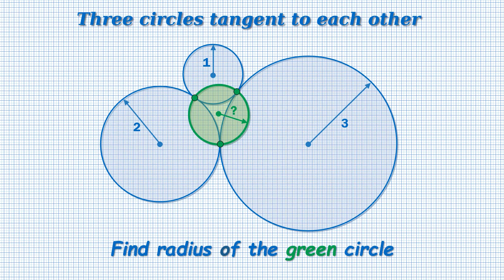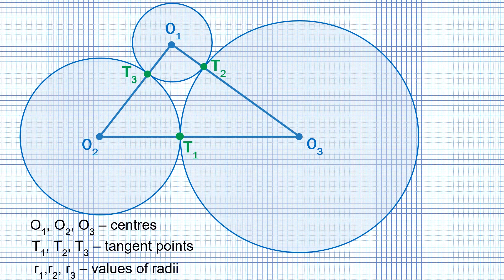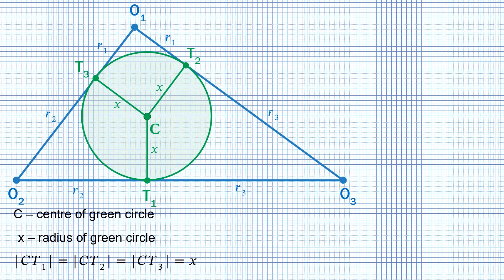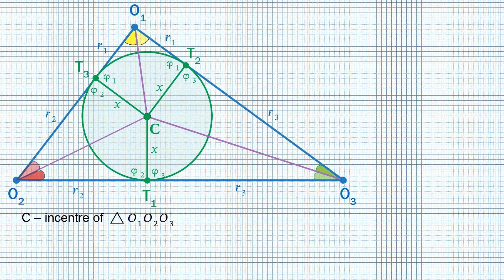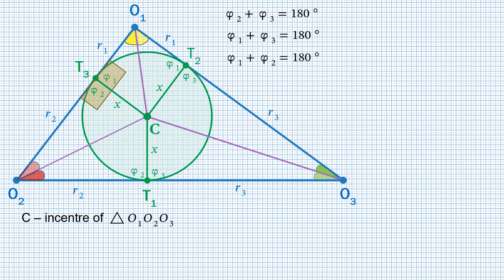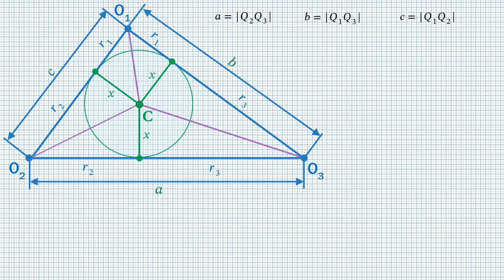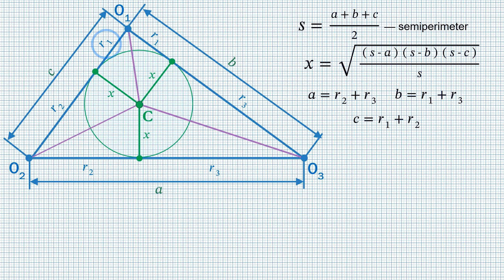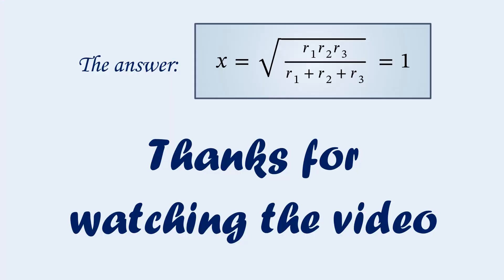Three Tangent Circles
Three circles with radii 1, 2 and 3 are pairwise tangent to each other. Find radius of the circle passing through the tangent points.